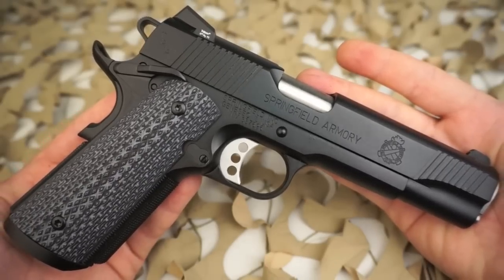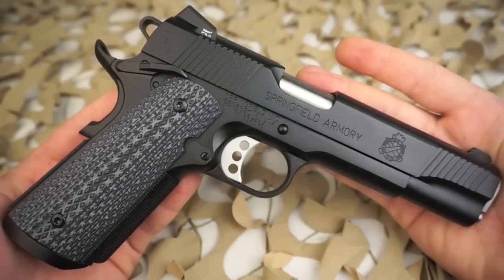Springfield Armory TRP Tactical Professional 1911 45ACP Pistol Overview - Texas Gun Blog